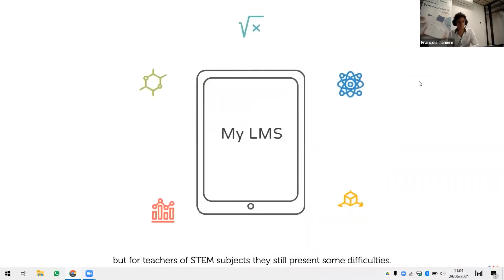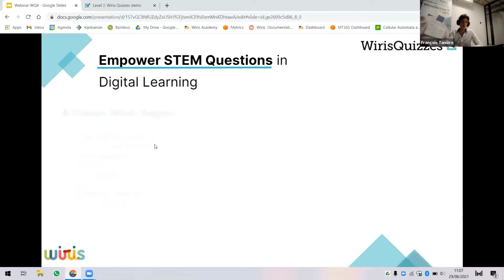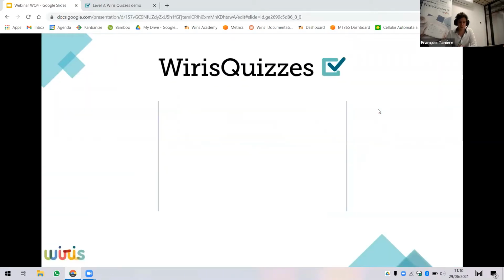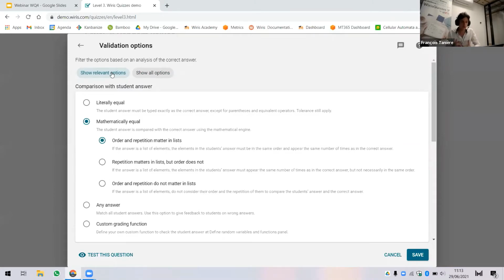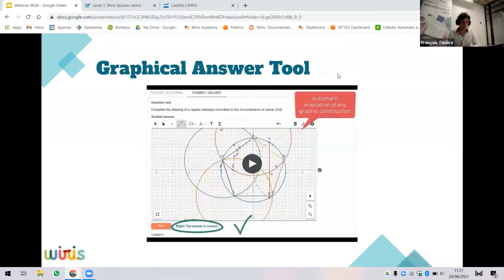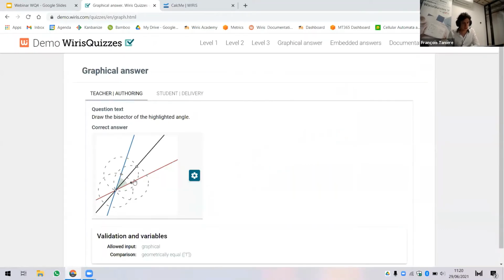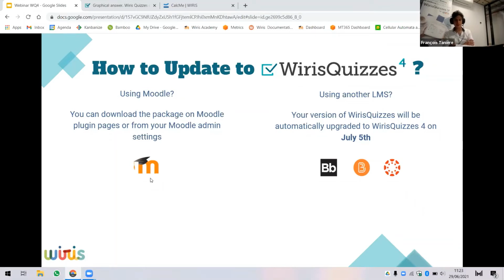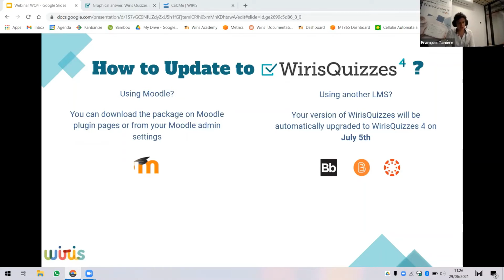Webinar: WirisQuizzes4 is here! (EMEA)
Get ready to transform your STEM assessment approach with the upcoming release of WirisQuizzes 4, set to provide educators and students with unprecedented flexibility and precision in mathematical learning. Discover cutting-edge features that will streamline your course preparation, offer more engaging assessment methods, and provide deeper insights into student performance.

Whether you're an experienced educator or starting with digital learning tools, WirisQuizzes 4 offers innovations that will elevate your teaching and assessment strategies.